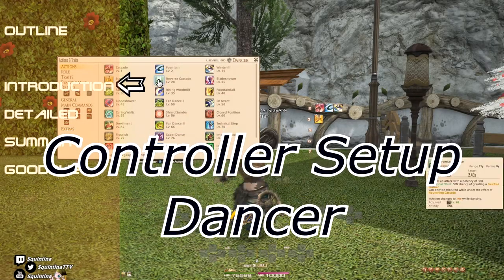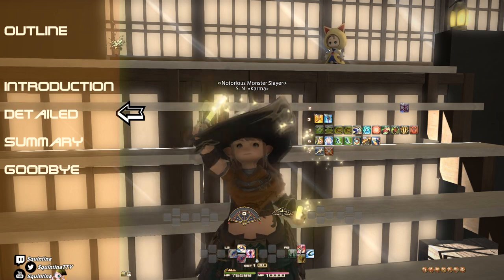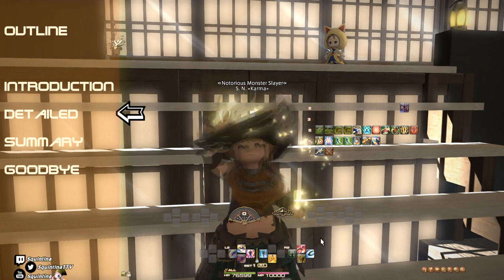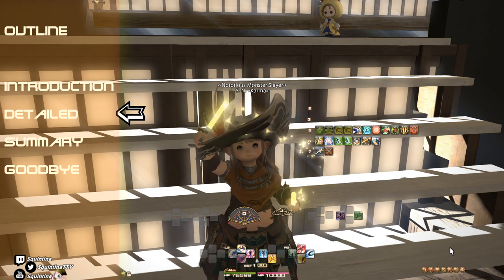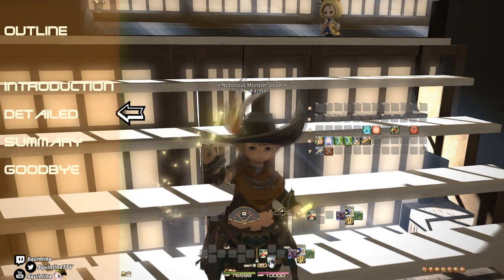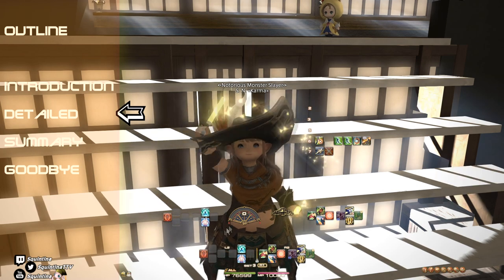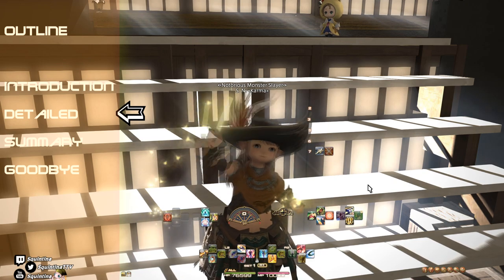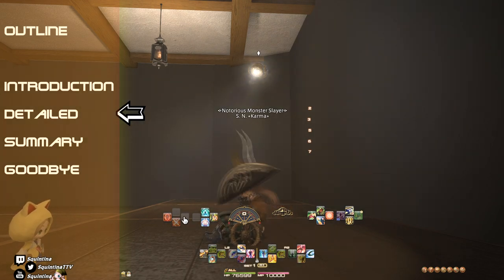FFXIV Shadowbringers Dancer Controller Setup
Squintina's FFXIV dancer controller setup for WXHB and Expanded. Macro below if you want to copy that exact set up!

Skip to summary: 00:09:25

Targeting macro:
/target :f:
/focustarget
replace : with LessThan and GreaterThan signs

Step Macro:
/merror off
/ac "Standard Step"
/ac "Technical Step"
/micon "Standard Finish"

Sprint Macro:
/action Sprint
/micon Sprint

Macro 3:
/chotbar set "Leg Graze" 3 LAR
/chotbar set "Foot Graze" 1 LDD